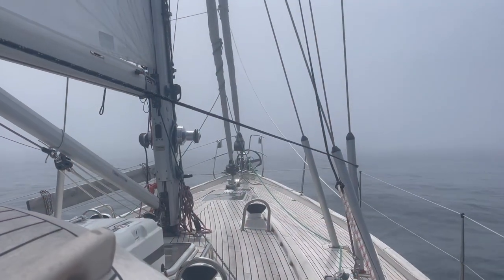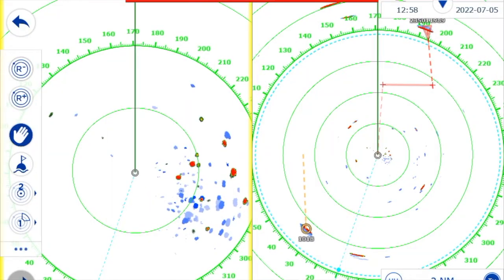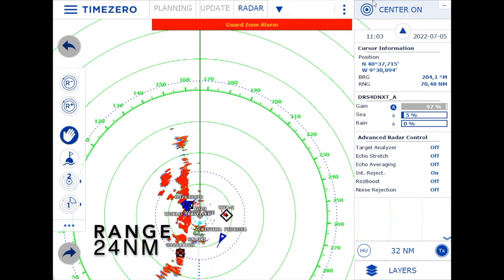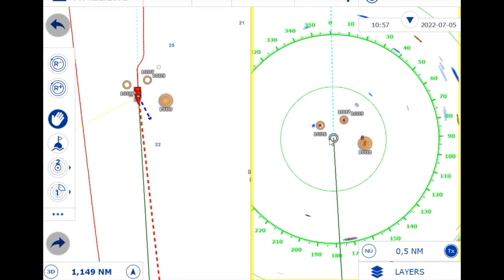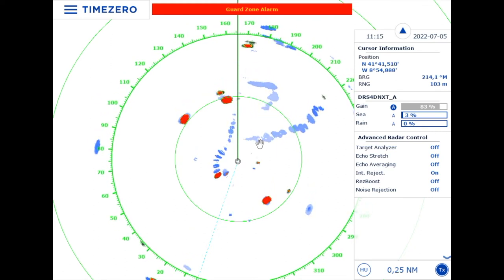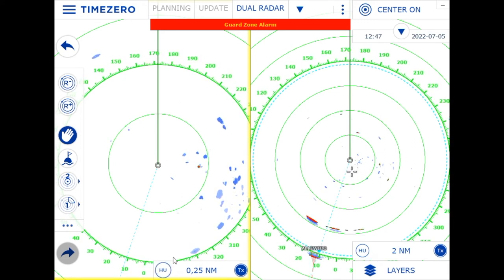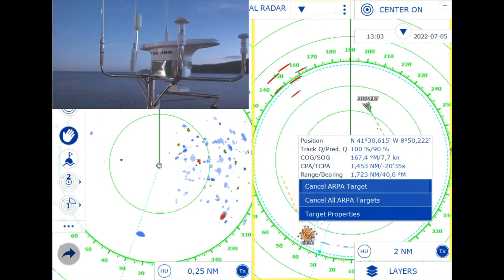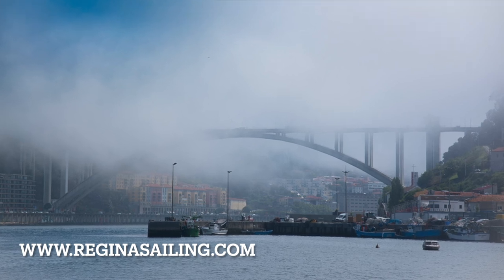Practical Radar navigation in real fog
Sailing from Baiona, Galicia to Porto, Portugal in advection fog, using the Radar in a real fog situation. Hands-on tips how to use the radar.